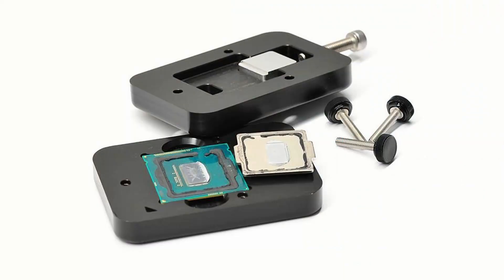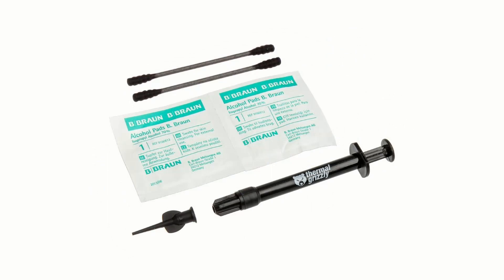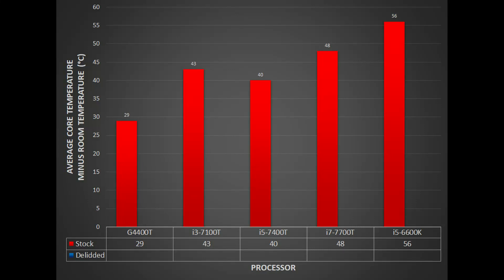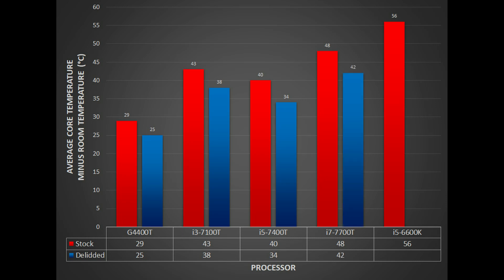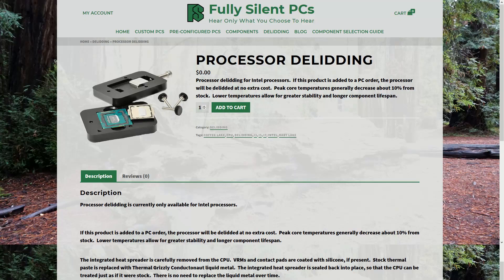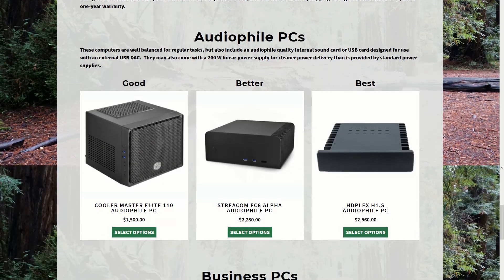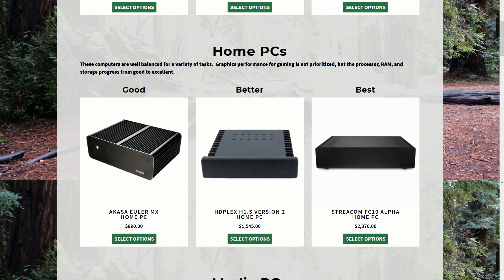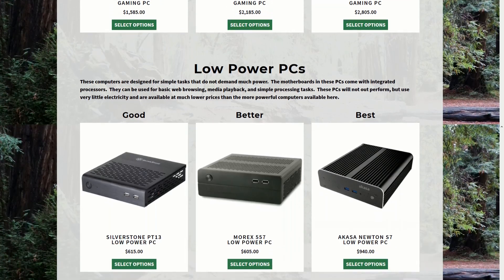Fanless CPU Delidding Results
Results (°C above ambient difference):
G4400T - 4
i3-7100T - 5
i5-7400T - 6
i7-7700T - 6
i5-6600K - 10